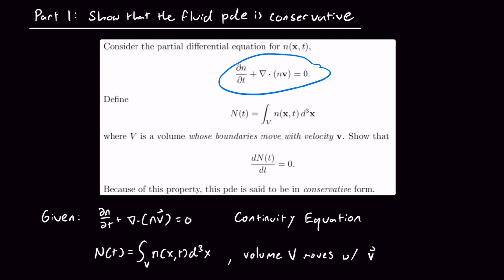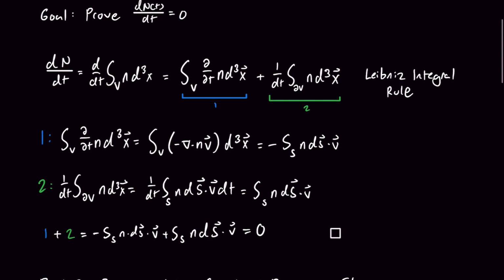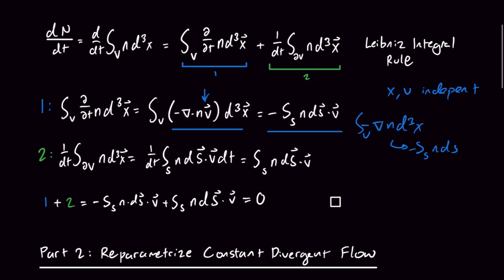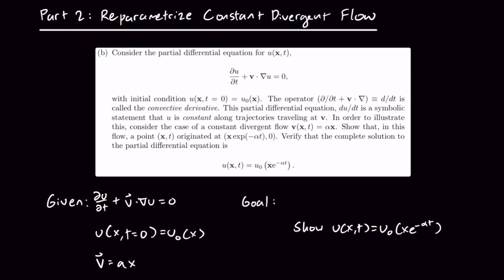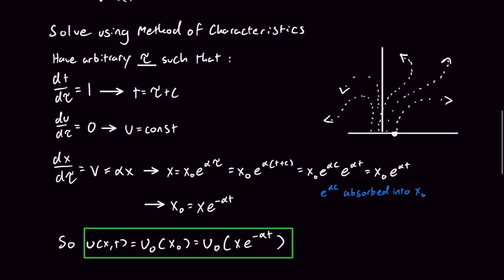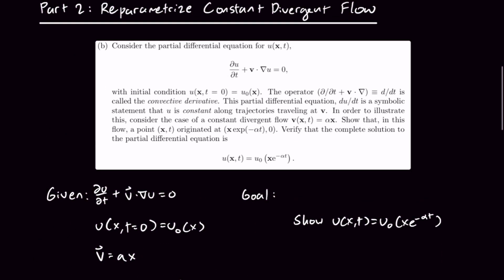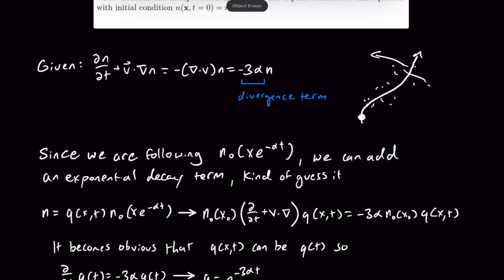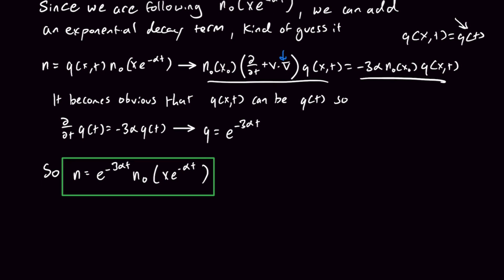How to reparametrize the continuity equation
Consider the properties of two partial-differential operators (∂/∂t + ∇ · v) and (∂/∂t +
v · ∇). For the purposes of this question, we will suppose that v(x, t) is a given vector
field.
(a) Consider the partial differential equation for n(x, t),
∂n
∂t + ∇ · (nv) = 0.
Define
N (t) =
V
n(x, t) d3x
where V is a volume whose boundaries move with velocity v. Show that
dN (t)
dt = 0.
Because of this property, this pde is said to be in conservative form.
(b) Consider the partial differential equation for u(x, t),
∂u
∂t + v · ∇u = 0,
with initial condition u(x, t = 0) = u0(x). The operator (∂/∂t + v · ∇) ≡ d/dt is
called the convective derivative. This partial differential equation, du/dt is a symbolic
statement that u is constant along trajectories traveling at v. In order to illustrate
this, consider the case of a constant divergent flow v(x, t) = αx. Show that, in this
flow, a point (x, t) originated at (x exp(−αt), 0). Verify that the complete solution to
the partial differential equation is
u(x, t) = u0
(xe−αt) .
(c) Consider again the partial differential equation in part (a), and suppose that the
velocity is given by v(x, t) = αx, as in part (b). We can rewrite the partial differential
equation as
∂n
∂t + v · ∇n = −(∇ · v)n = −3αn.
In this form, we see that, in the frame of the flow v, the solution n decays at a rate
−3α. Confirm this interpretation by guessing the explicit solution to this equation
with the initial condition n(x, t = 0) = n0(x).